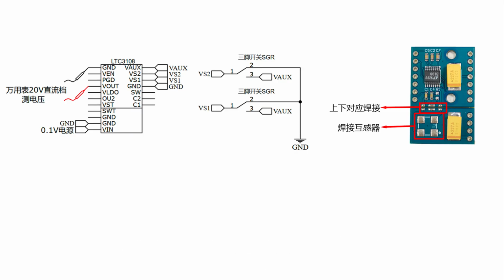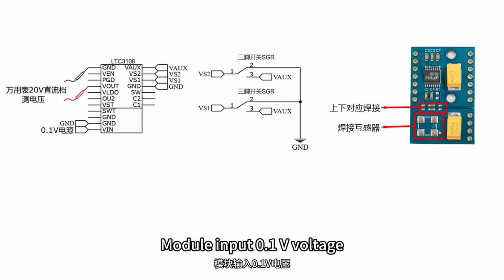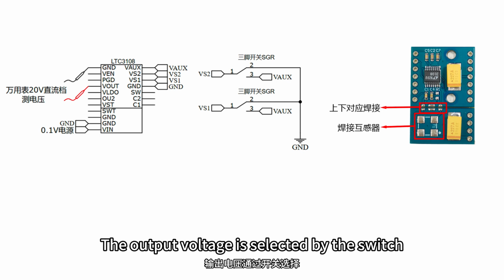LTC3108 Ultra Low Voltage Boost Converter#relandsun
LTC3108 Ultra Low Voltage Boost Converter